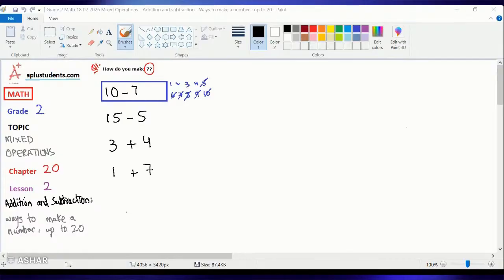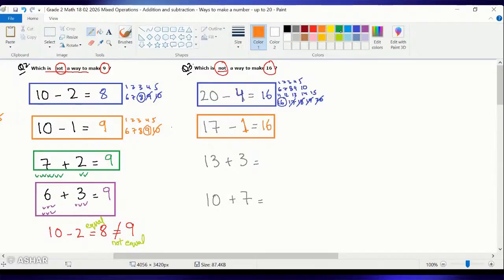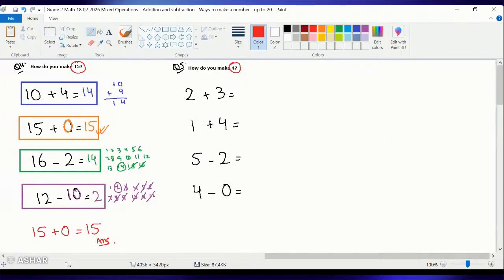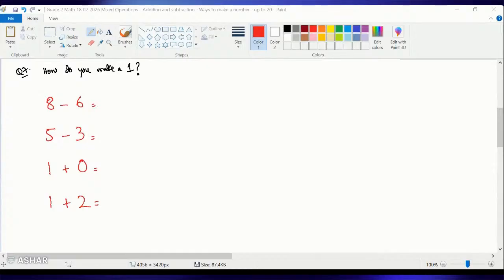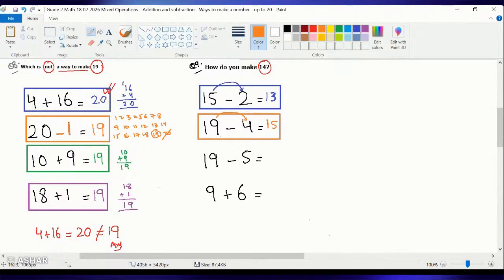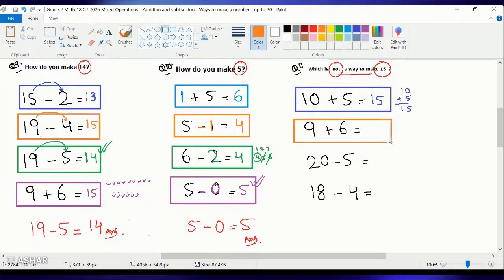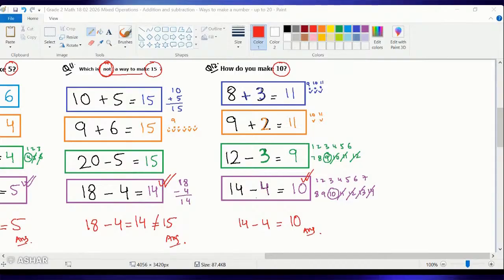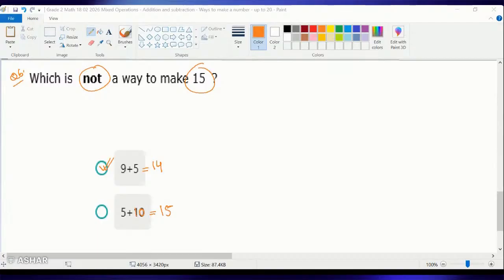Math, Grade 2, February 18, Mixed Operations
Addition and subtraction - Ways to make a number - up to 20